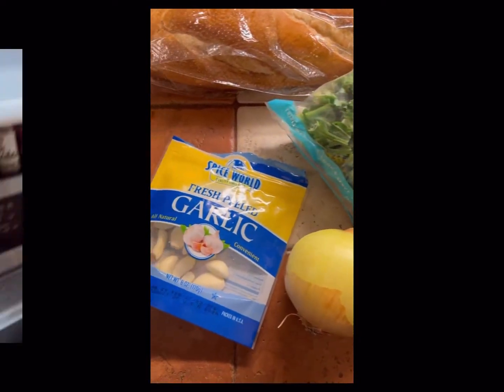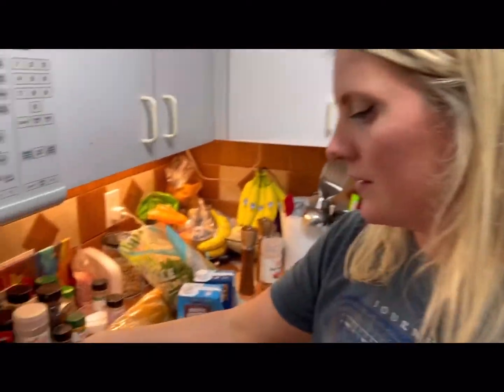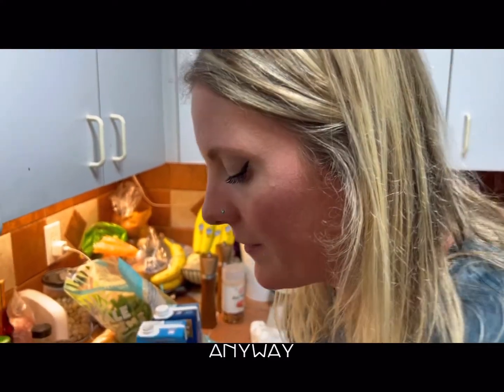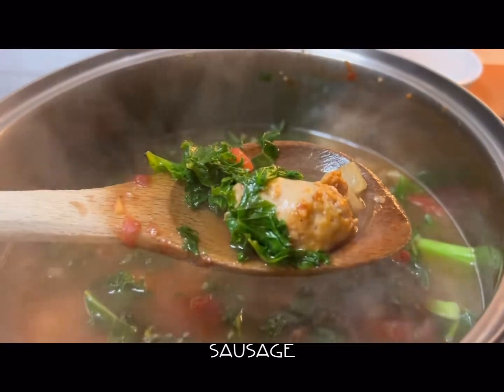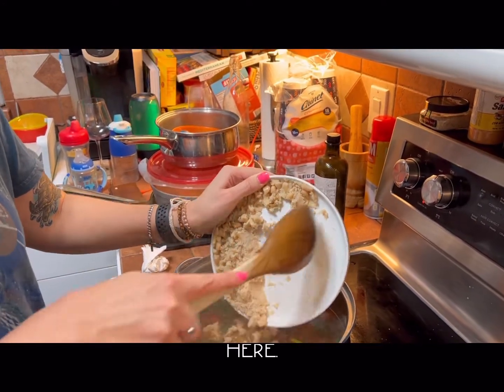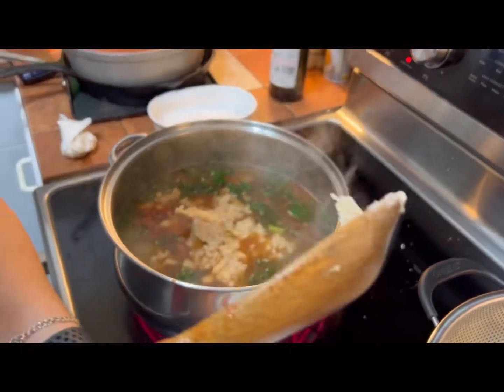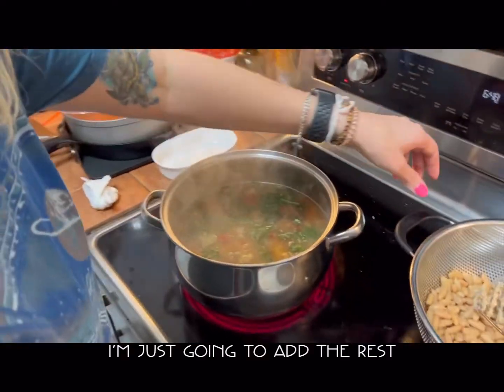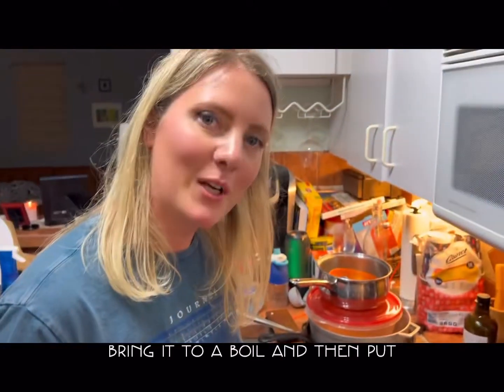Healthy Zuppa Toscana soup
🔥RECIPE BELOW🔥

INGREDIENTS:

Mild Italian sausage, one package
Kale, chopped
Diced tomatoes, 1 can
Cannellini beans, one large can
Onion, chopped
Garlic, 5 cloves chopped
Reduced sodium chicken broth, one carton
Reduced sodium chicken bone broth, one carton
Parmesan cheese, 2 tbsp

RECIPE:

Cut your chicken sausage into one inch bite size chunks and brown in your pan with a little olive oil.
Set aside on a plate.

Next sauté your onion, garlic until fragrant. Add your chicken sausage back in and then add diced tomatoes.

Put your chopped kale in and stir down until wilted. Add both chicken and bone broth in.

Next strain and rise beans. take half your can of cannellini beans and mash until becomes a paste. Add to soup and then add the other half of your beans also.

Add seasonings and 2 tbsp of grated parmigiana to soup bring to a boil then down to simmer for about 30 minutes.

Serve with a little parmigiana on top and enjoy.